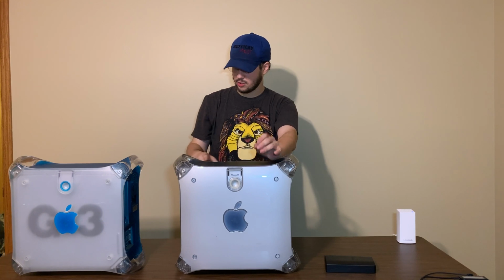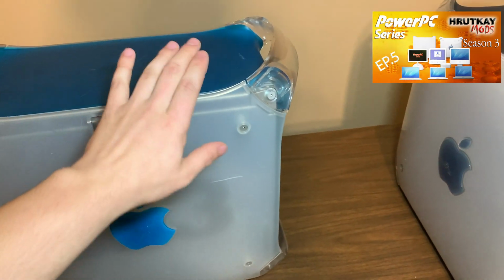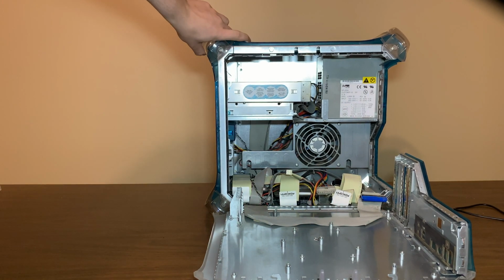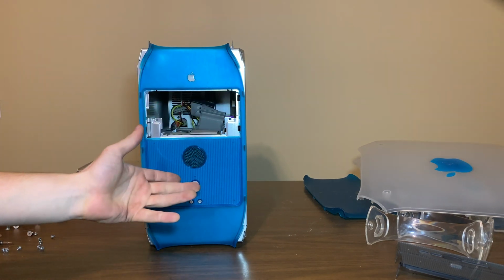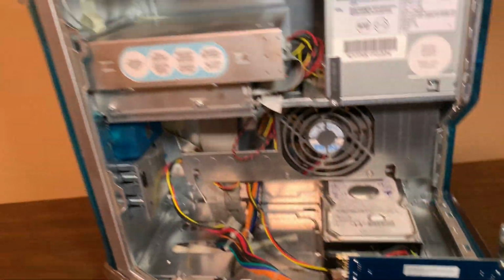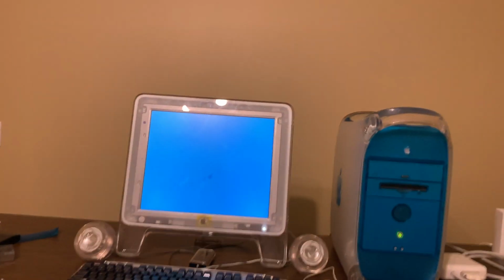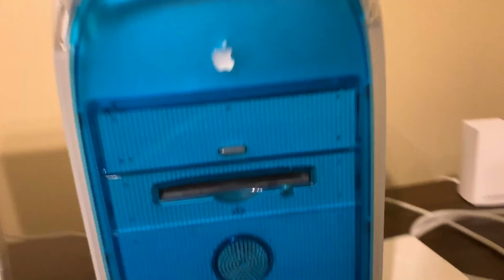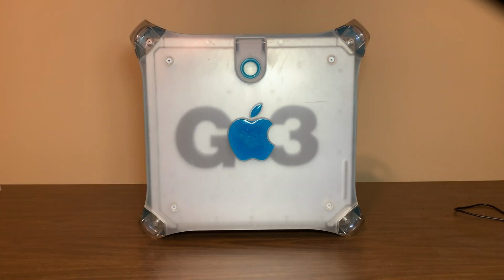Converting a Power Mac G4 Sawtooth Into a B&W – PowerPC Series S.3 EP.15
Today we finally cram a B&W case onto my G4 Sawtooth and show it off. Thanks Michael Stanhope for the Sawtooth!